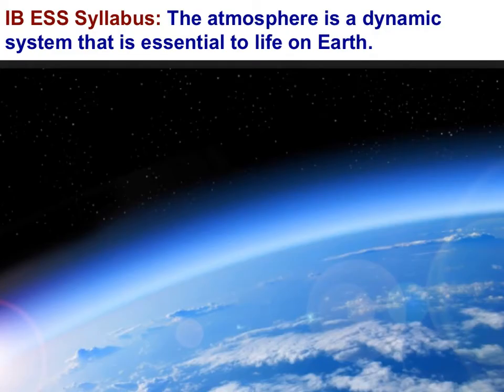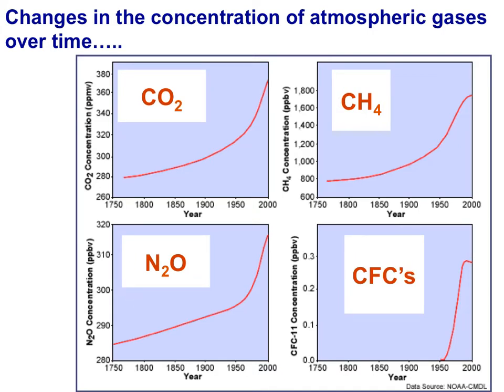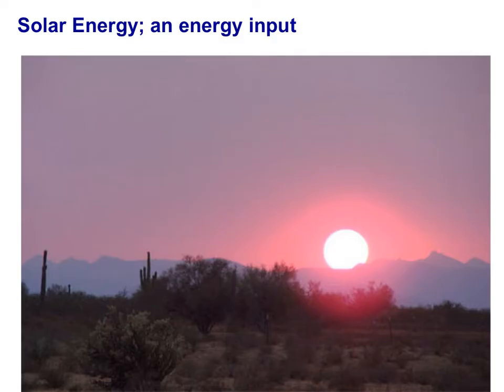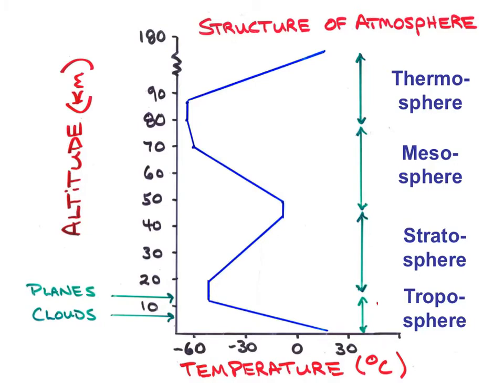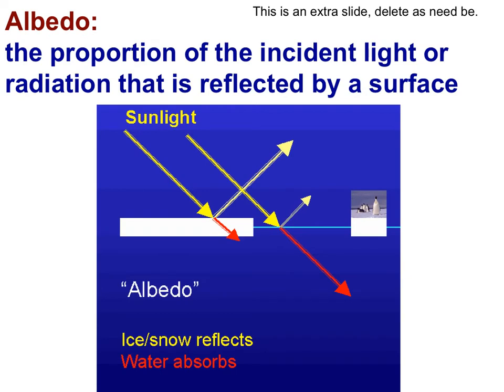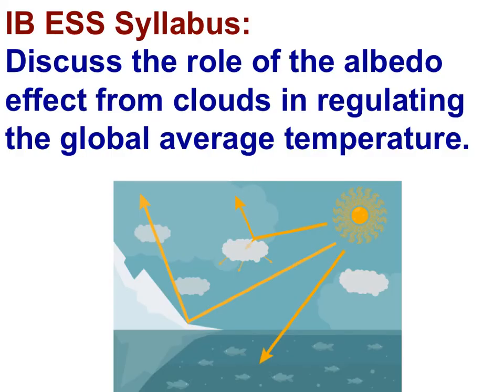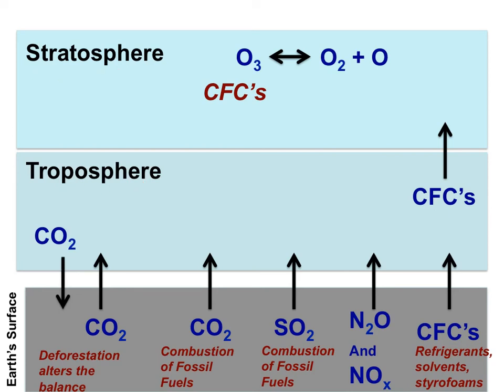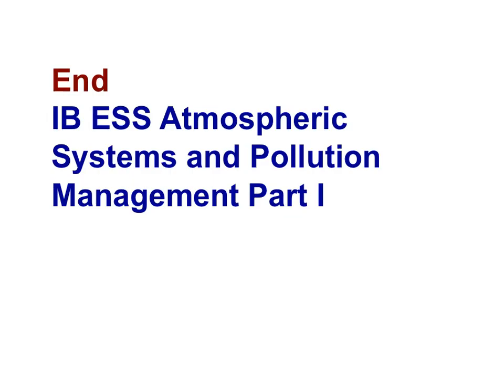IB ESS - Atmospheric Systems, Pollution Part I